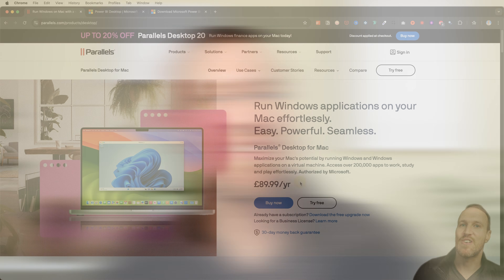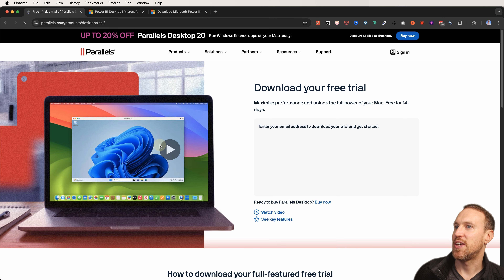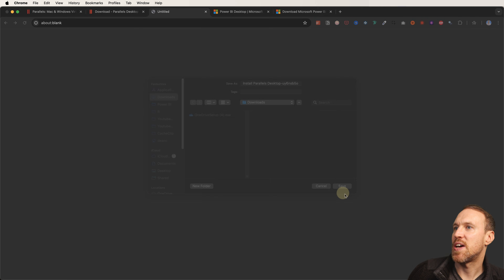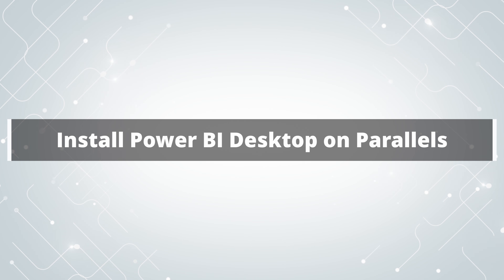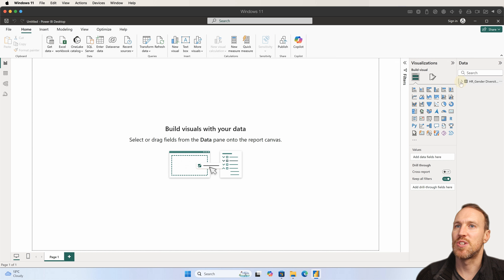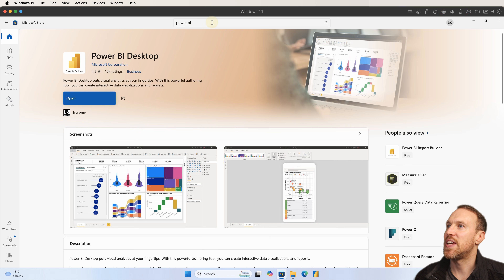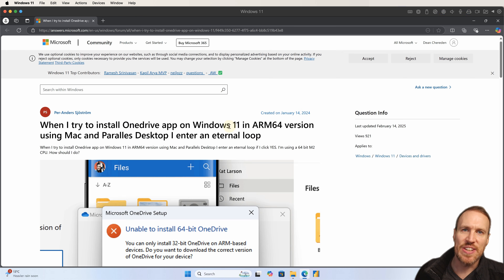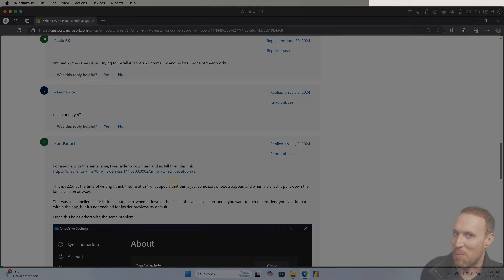Install Power BI Desktop on a Mac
One of the most frustrating things about Power BI, outside of Microsoft's lack of meaningful developments with it - Fabric isn't Power BI, and there is still no native desktop version for Mac OS.

Luckily Parallels is a painless way to run Windows 11 on your Mac and it's with it you can install Power BI desktop and run it without any issues or loss of your Mac computing power with the Parallels Desktop for Mac Pro Edition, and I show how easy it is to do in this video.

🔗 Link to learn how extend your Parallels subscription with a new one bought before you active one ends

00:00 - Intro
01:31 - How to install Parallels
03:24 - Install Power BI Desktop on Parallels
04:50 - Install OneDrive on Parallels